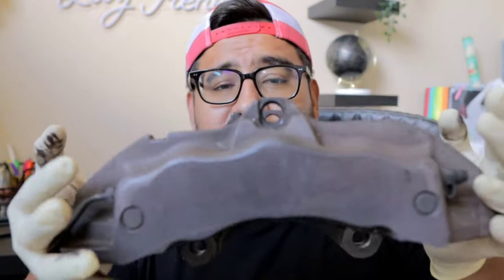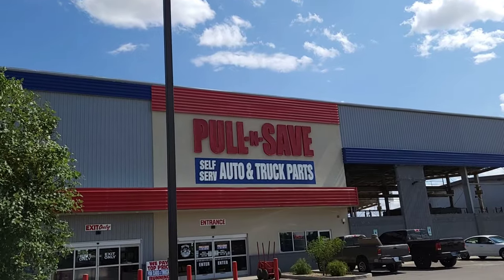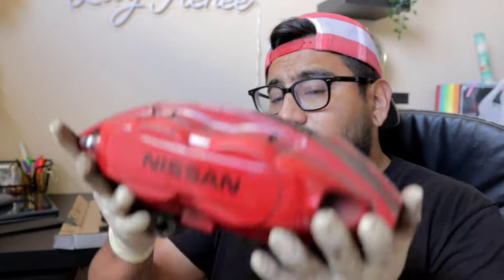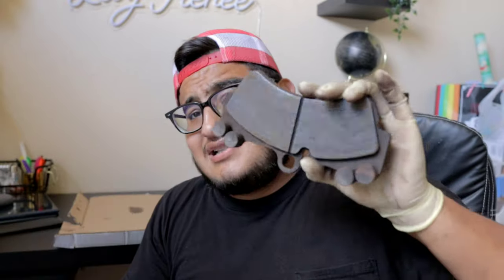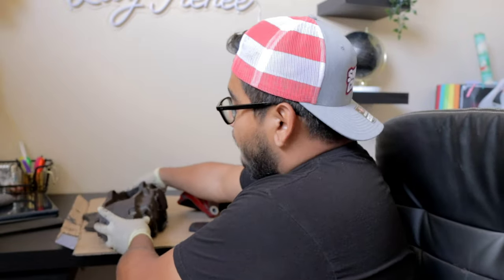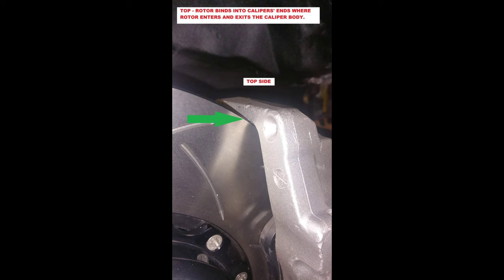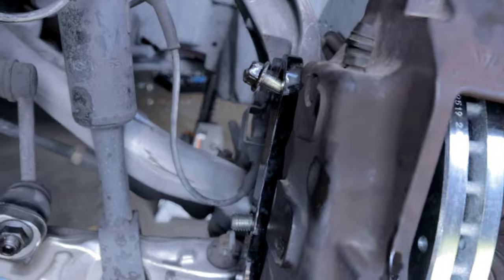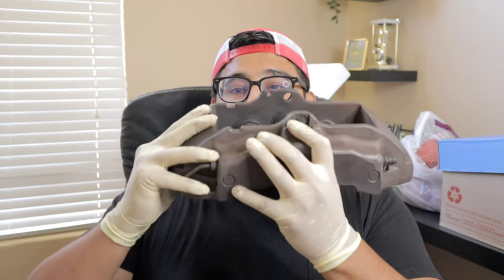These Salvage Yard 6 Piston Calipers Will Fit On Most Nissan Vehicles & They're Dirt Cheap! 17z 18z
Welcome Back! In today's episode its all about calipers! The 17z and 18z calipers are oem calipers that you can find cheap at any salvage yard! the crazy thing about these calipers is that they will fit a bunch of vehicles including Nissan & Infiniti!

Diamond Grip Latex Gloves

Canon M50 Kit

Action Camera
GoPro Hero 7 Black

My Favorite Mini Tripod
Manfrotto PIXI Mini Tripod, Black

Read more about the 17z and 18z on the ECP Facebook group